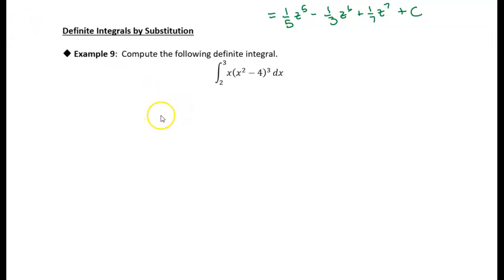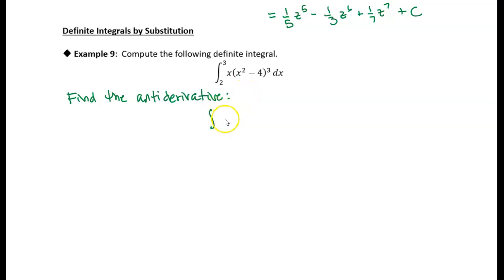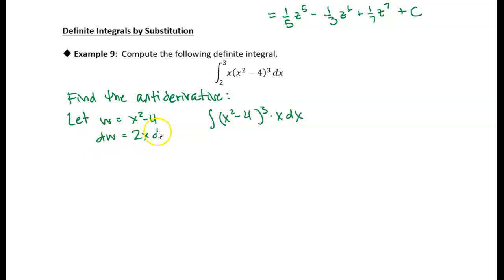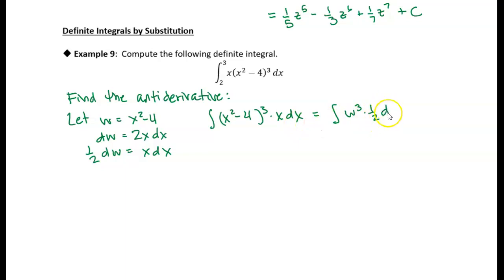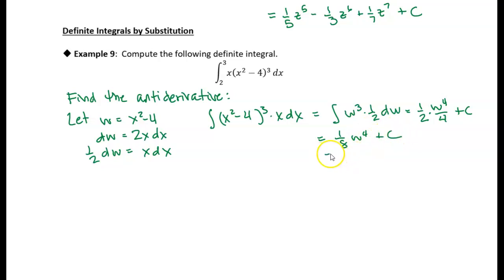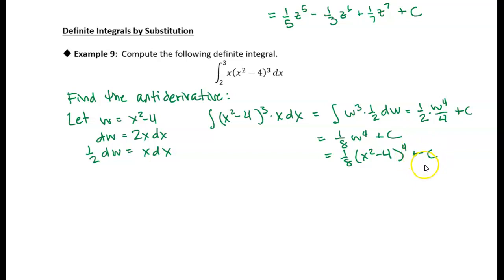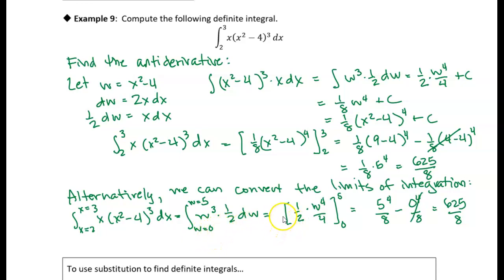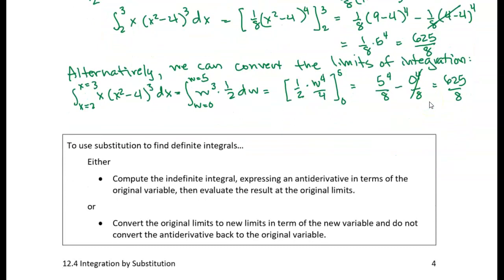12.4 Integration by Substitution: Example 9